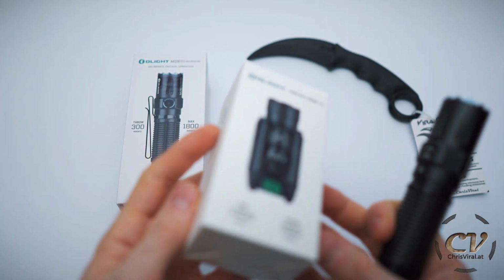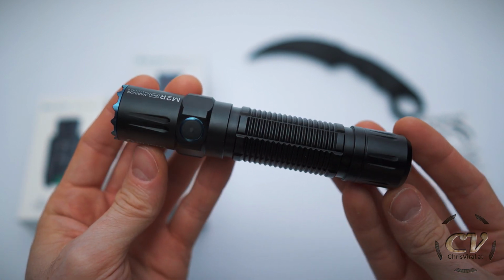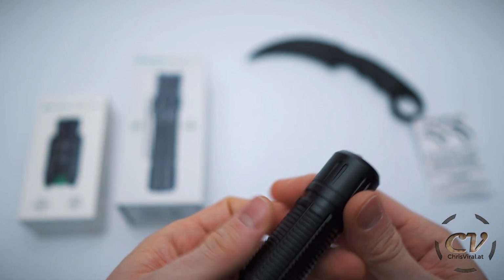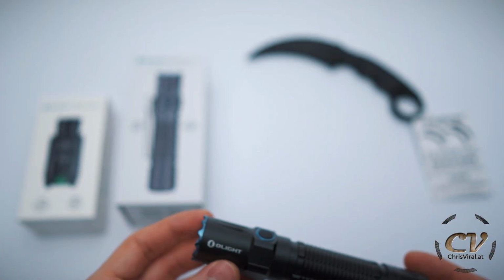New Olight Flash Sales & My EDC Collection Plans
▬▬▬▬▬▬▬ notes ▬▬▬▬▬▬▬

Besides the introduction of my EDC collection display idea, this is an unpaid ad for the new Olight store.

Big flash sales (mainly for German speaking guys):

Baldr pro black -35%
19. Oktober - 20. Oktober
Normaler Preis: 189,95€
Reduzierter Preis:123,47€

Baldr pro black -20%
21. Oktober - 23. Oktober
Normaler Preis: 189,95€
Reduzierter Preis:151,96€

M2R PRO -40%
21. Oktober
Normaler Preis: 129,95€
Reduzierter Preis:77,97€

▬▬▬▬▬▬ follow me ▬▬▬▬▬▬

▬▬▬▬▬▬ my equipment ▬▬▬▬▬▬

4K Monitor: USA - | UK - | GER
40TB NAS: USA | UK | GER
3D Printer 1: USA | UK - | GER - *
3D Printer 2 & 3: USA | UK - | GER

▬▬▬▬▬▬ used music ▬▬▬▬▬▬